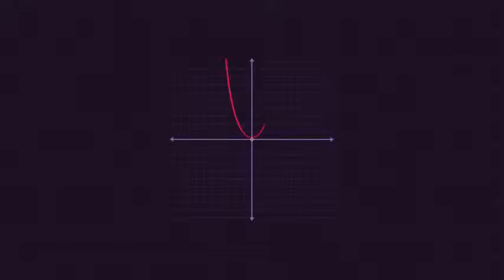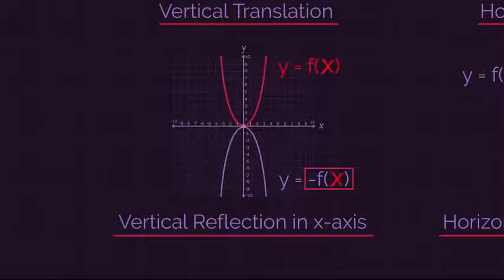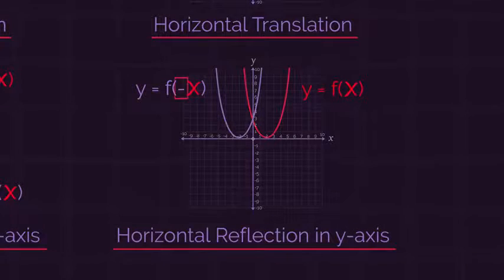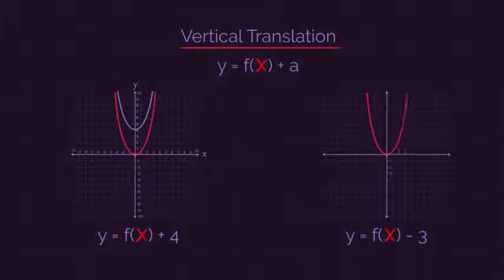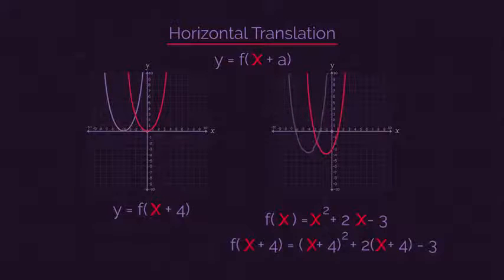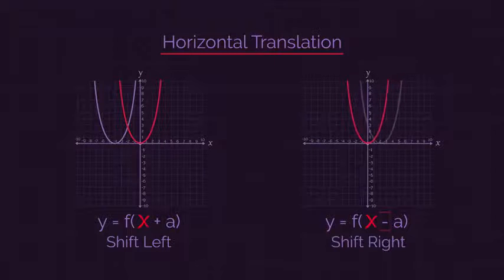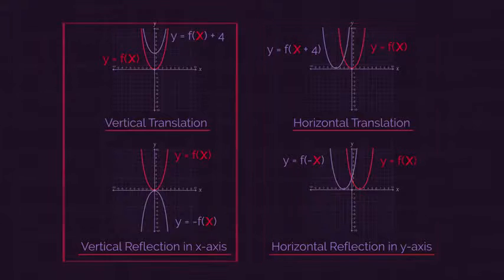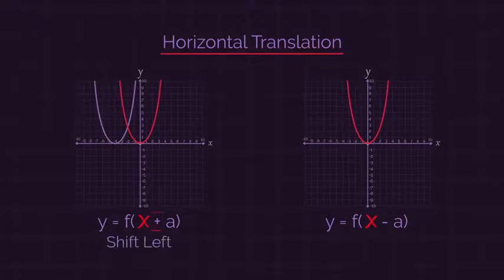Transformations Of Graphs //Translations//Graph//Maths//Detailed Explanation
Transformations Of Graphs - Translations _ Graphs _ Maths